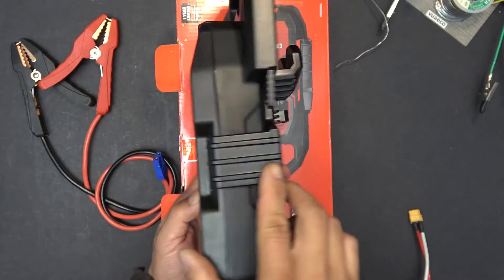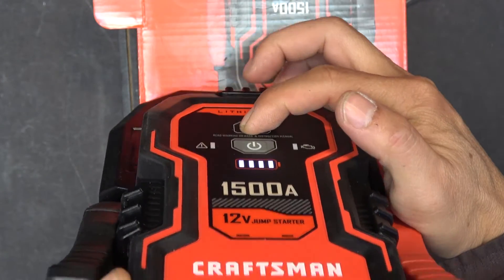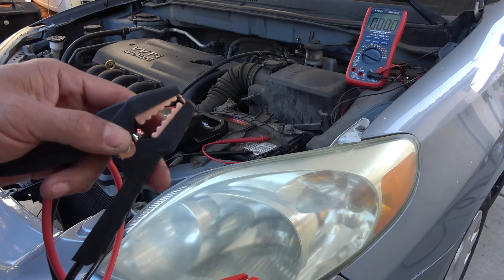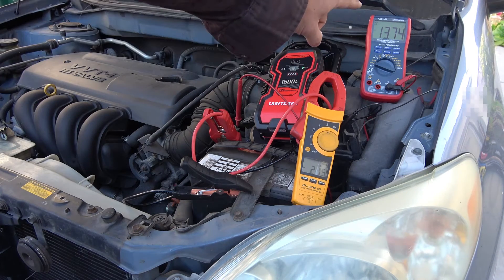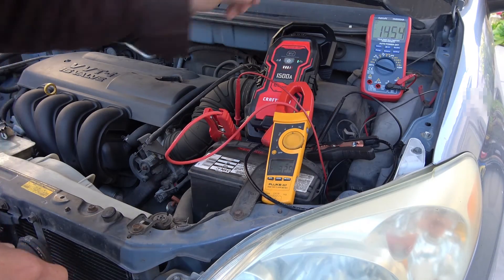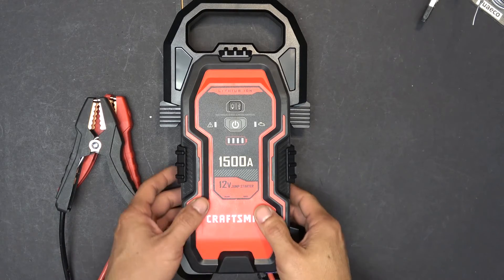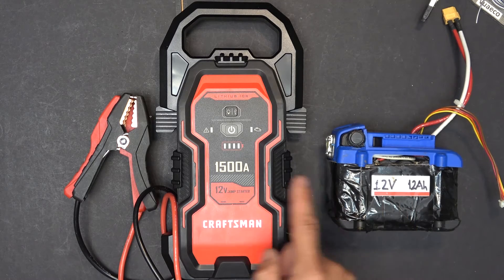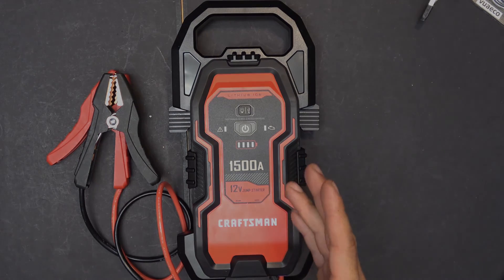The good, bad, and the ugly of Li-ion battery jumpstarter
Short review of the Craftsman 1500A jumpstarter. I'll also talk about the pros and cons of a typical jumpstarter and compare it with a home made one. Here's the link to the home made one